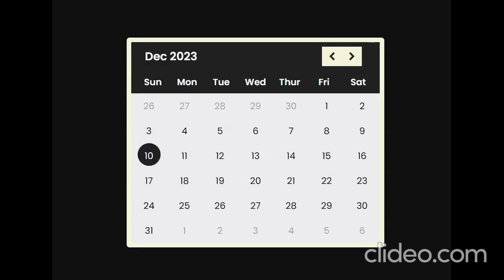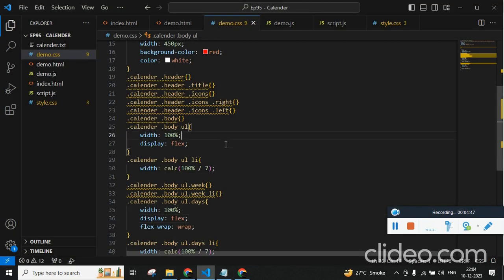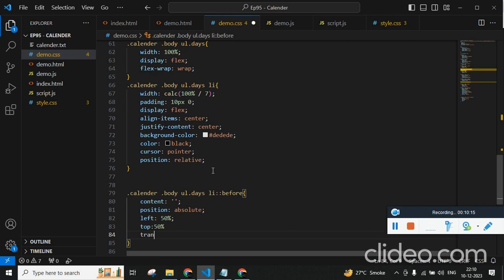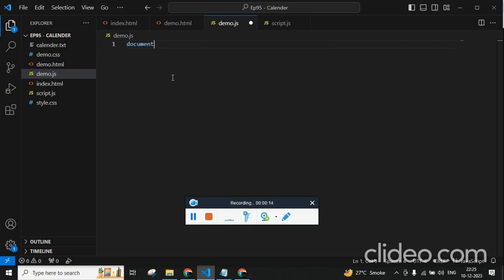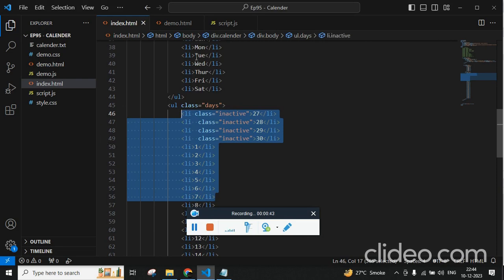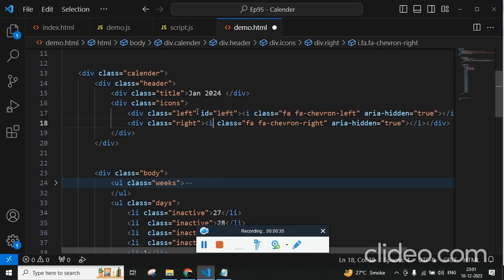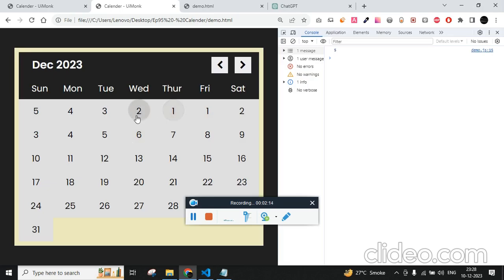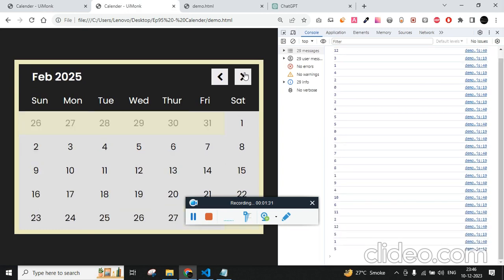Ep95 - Calendar with Javascript Tutorial and Source Code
1. Design with HTML CSS
2.Get current date and month with javascript
 - use getMonth() getfullYear()
 - create array of month use getMonth() value inside months array
3. display Current Month dates in calender
 - use Date() object to get current month last day of month
 - use forloop to iterate the days from 1 to lastdayofmonth
4. Show previous month and next month dates by modifying variable on button click